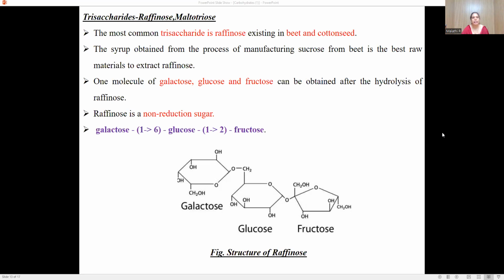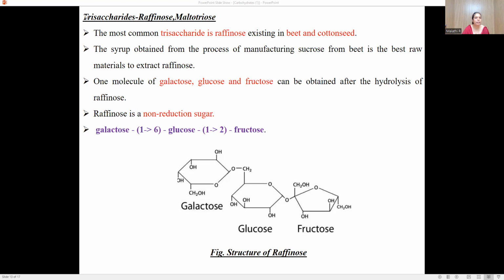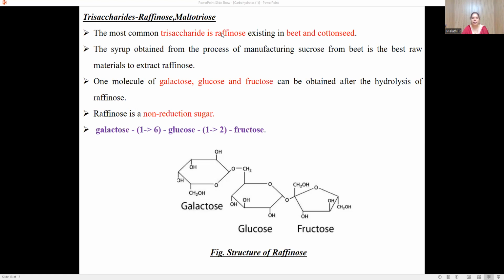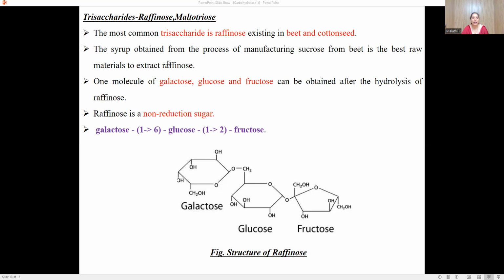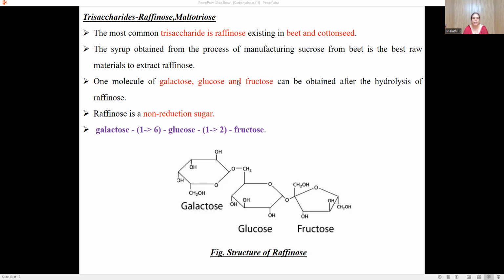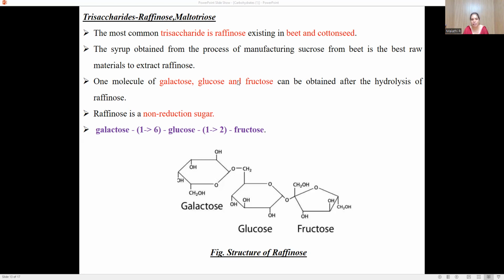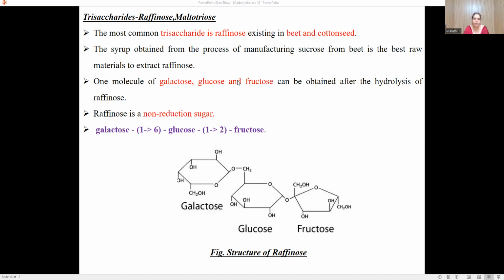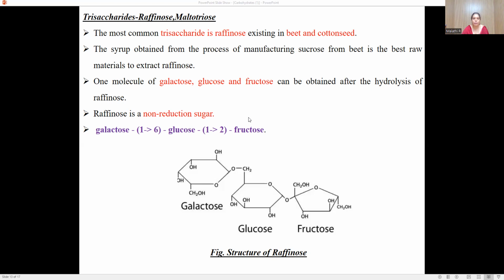Carbohydrates - Trisaccharides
This lecture will give the structure and importance of trisaccharides.